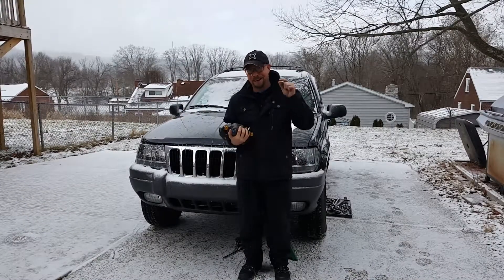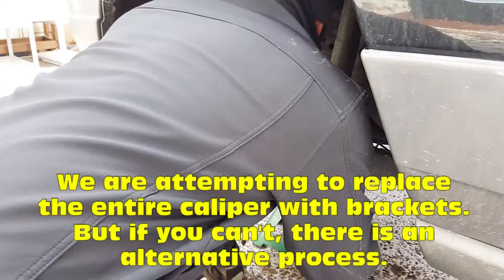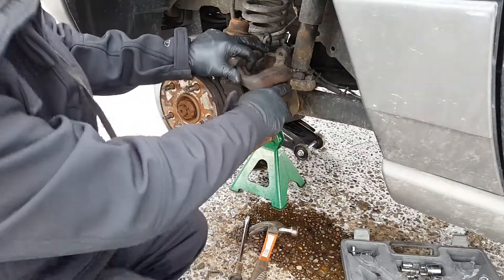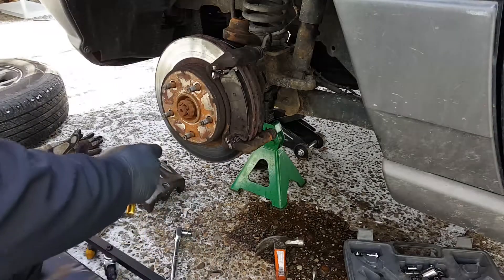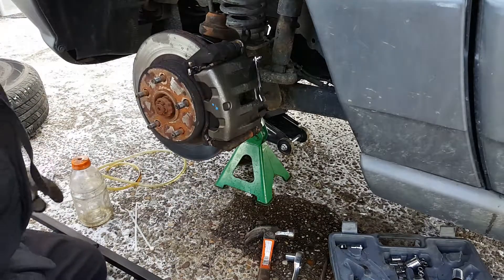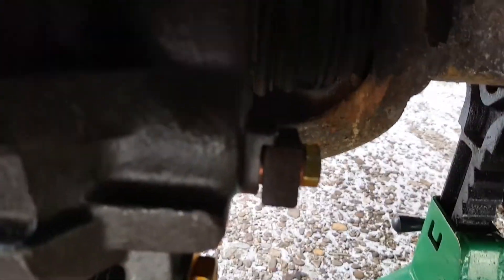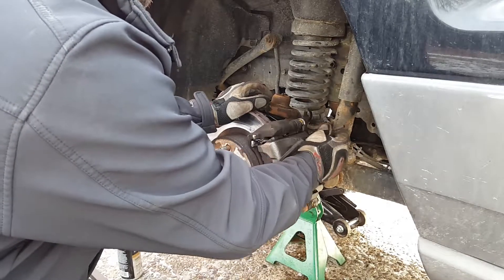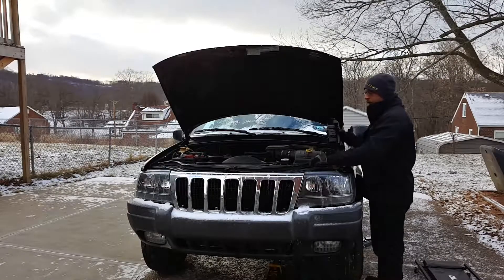2001 Jeep Grand Cherokee Brake Caliper Swap in 14 Degree weather.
Today we are going to replace a seized brake caliper on our 2001 Jeep Grand Cherokee. The cylinder(s) seized up during the cold weather of Pa. We are going to try our best to get the bracket off, but instead just use the caliper itself.

Warning:

Millennials beware. This is unsafe work, not in a comfort zone, or a safe environment.  Nor are we paying for someone else to do this. So if your going to do this, make sure to have a spotter or counselor around.